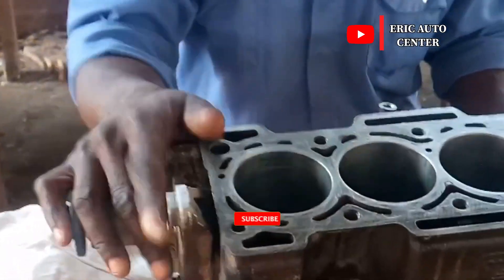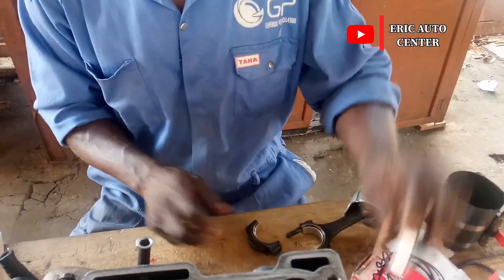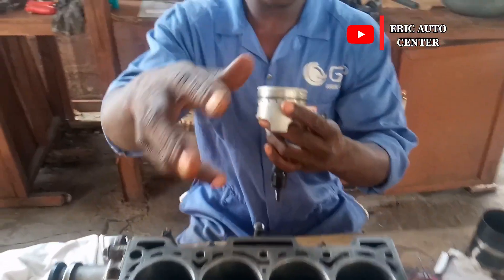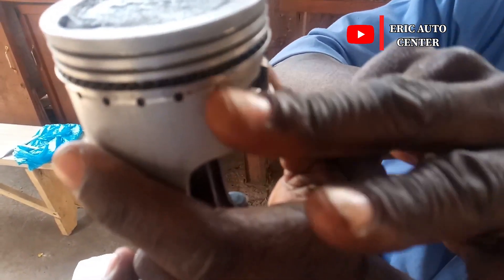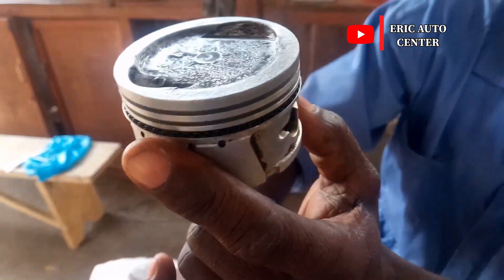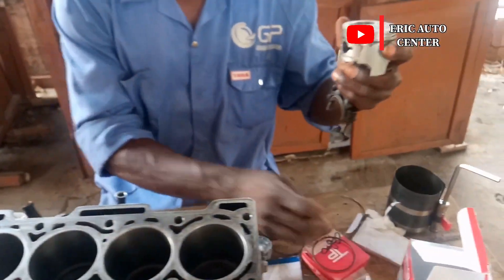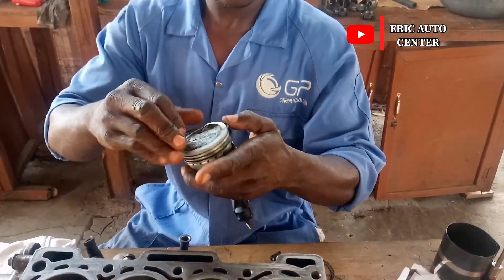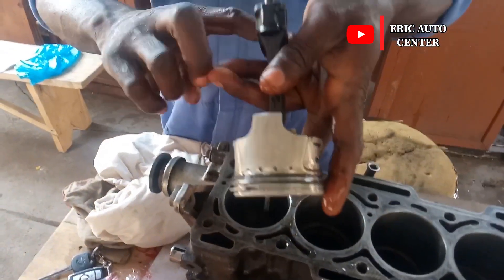Overview | How To Install Petrol Piston Rings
How To Install Petrol Engines Piston Rings in Petrol Engines and Diesel Engines Properly full guide and procedure step by step to avoid oil foaming determine the type of engine you are working on whether gasoline or diesel, and use a piston cramp to install all piston rings accurately.